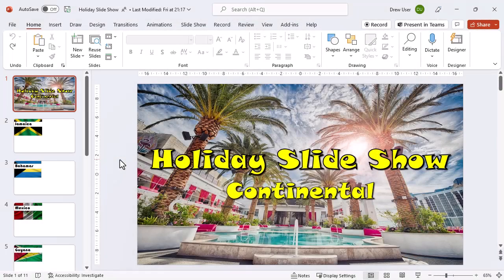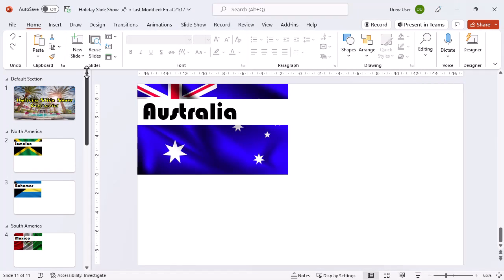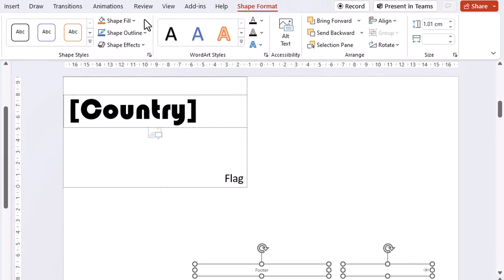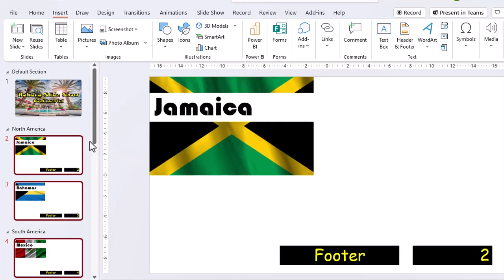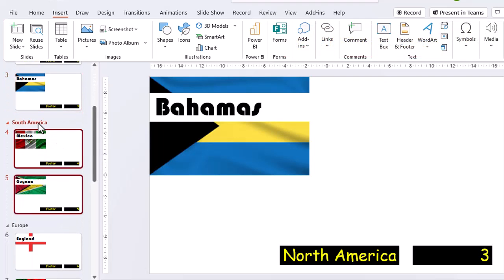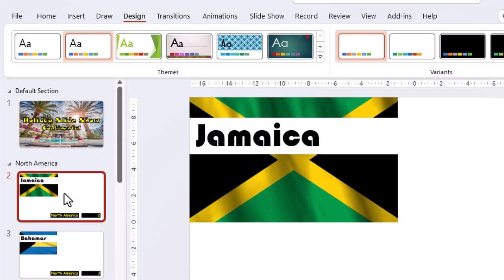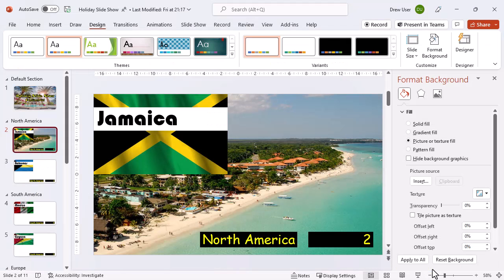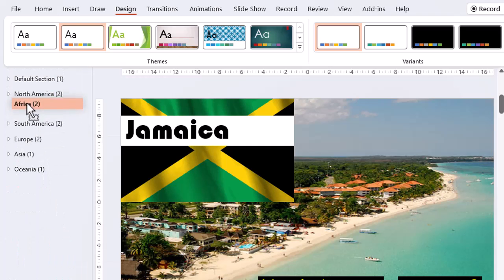PowerPoint 365 Basics for Beginners: Footers, Backgrounds, Slide Order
Master the essentials of Microsoft PowerPoint 365! Discover how to apply footers to entire sections, modify individual slide backgrounds, and rearrange the order of slides. This beginner-friendly tutorial empowers you to create polished presentations with ease. Elevate your PowerPoint skills and captivate your audience with professional-looking slides.